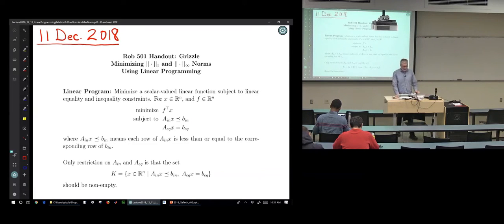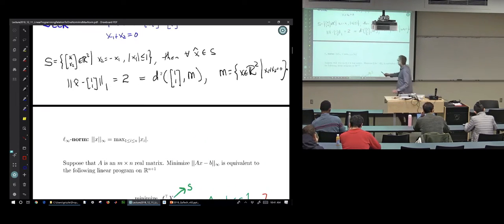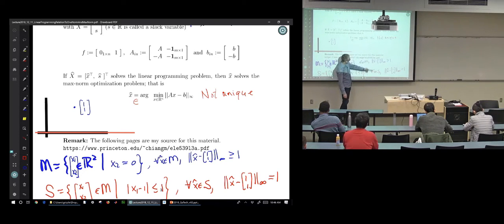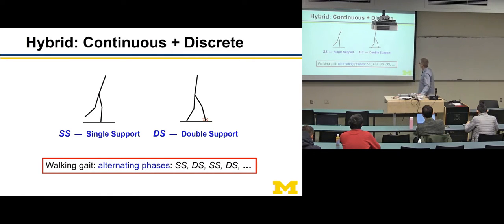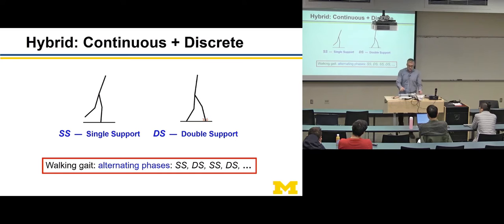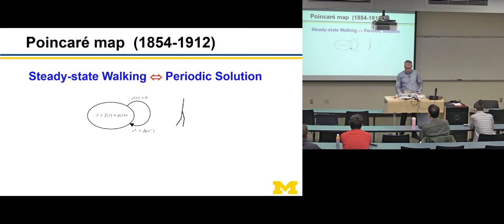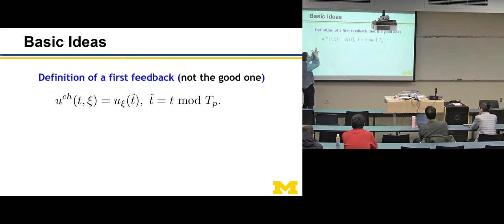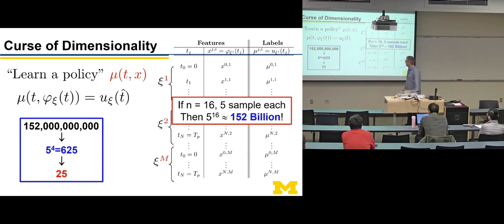ROB 501: Final Class & Linear Programming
In this video:
Linear Programming and relation to minimizing the 1-norm and the infinity-norm. Stories about math to solve engineering problems.